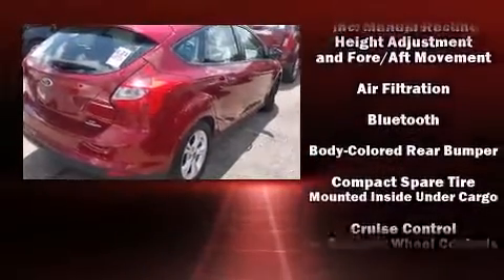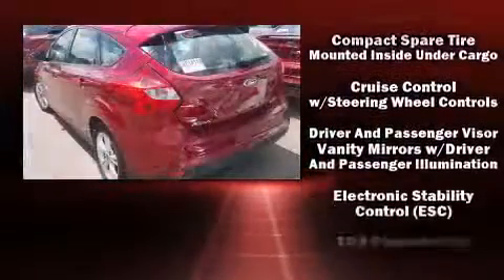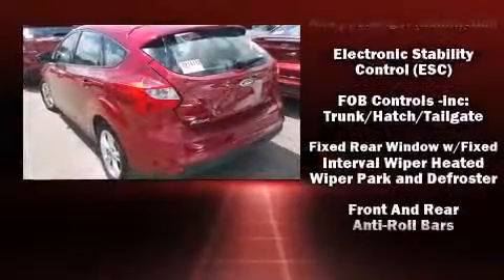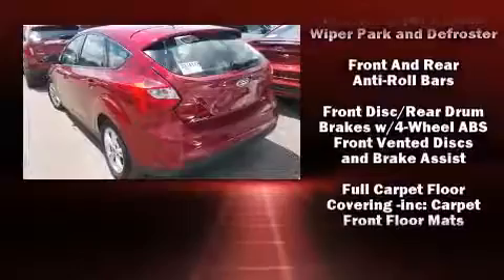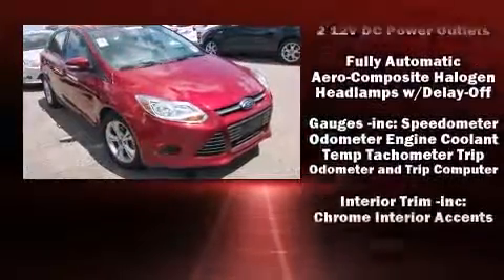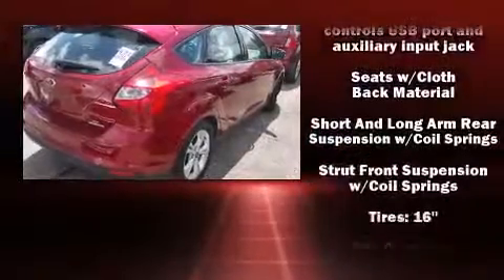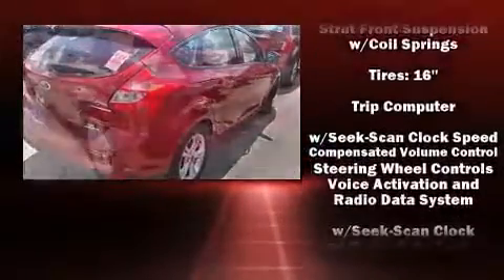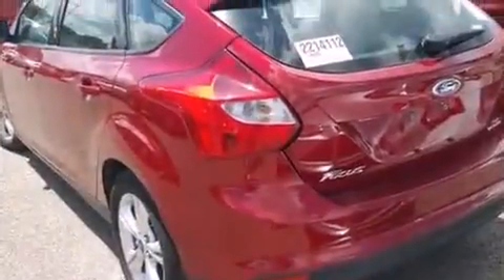2014 Ford Focus SE in Austin, TX 78745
Maxwell Ford
5000 South I.H. 35

Step into the 2014 Ford Focus. Smooth gearshifts are achieved thanks to the 2 liter 4 cylinder engine, and for added security, dynamic Stability Control supplements the drivetrain. Top features include power windows, variably intermittent wipers, adjustable headrests in all seating positions, an outside temperature display, fully automatic headlights, telescoping steering wheel, cruise control, and remote keyless entry. Storage solutions are integrated throughout the interior, demonstrating thoughtful attention to detail. Side curtain airbags deploy in extreme circumstances, shielding you and your passengers from collision forces. You will have a pleasant shopping experience that is fun, informative, and never high pressured. Stop by our dealership or give us a call for more information.